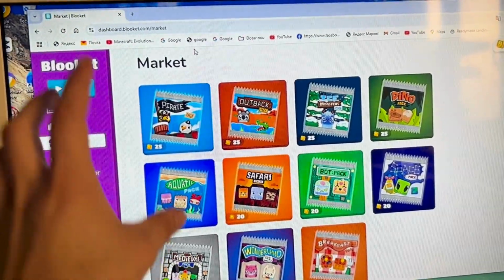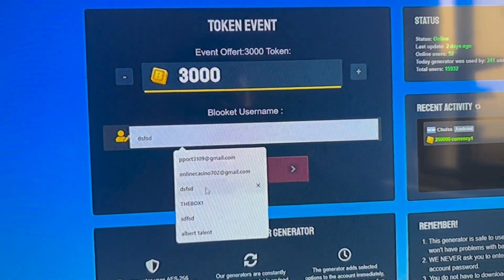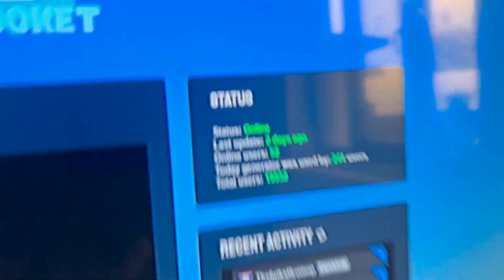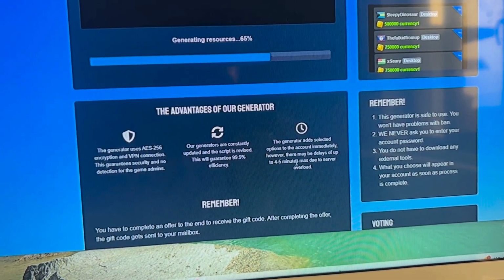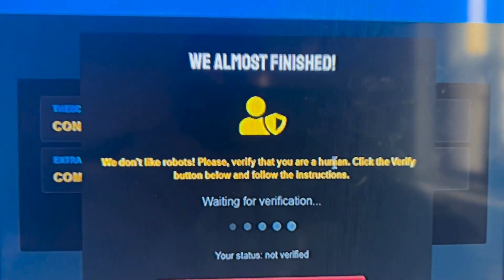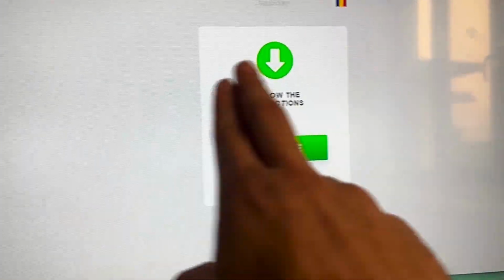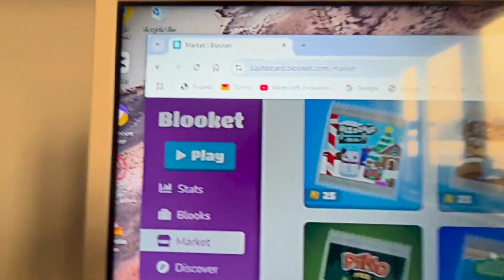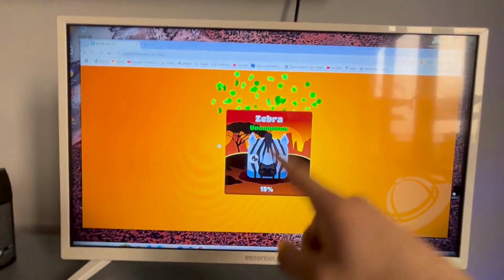How to Get Infinite Coins in Blooket (2024 Hack!)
Searching for a quick and simple method to obtain an endless number of Blooket live free tokens? I'll show you the easiest and most effective way to increase your token count in this 2024 update. Start earning more tokens for FREE right now by following my easy tutorial!

💡 Why This Hack?
This Blooket hacks is completely secure and works, and it has been updated for 2024. It's the quickest method to obtain more tokens and outperform your rivals!

Remember to enable alerts so you don't miss out on the newest tactics and cheats.

blooket

blooket hack

blooket tower defense

blooket live

blooket chroma

blooket games

blooket update

best blooket hack

blooket game

waylon the gamer blooket

blooket coin hack

blooket box opening

blooket hack school computer

blooket unboxing

blooket hacks

blooket event

blooket cheats

blooket hack coins

blooket mystical

blooket lunch event

bloket

blooket tutorial

blooket legendary
how to get infinite coins in blooket
how to get infinite tokens in blooket
blooket hacks
blooket hacks for coins
blooket coin hack
how to get free blooket coins
blooket hacks 2024
how to get unlimited tokens in blooket
how to get a lot of tokens in blooket
how to get free tokens in blooket
how to get tokens in blooket
infinite tokens in blooket
blooket live
how to get free coins in blooket
how to hack blooket
blooket
blooket cheats
blooket hack
blooket infinite coins glitch
blooket tokens hack
how to get a lot of coins in blooket
blooket infinite tokens
infinite blooket coins
infinite blooket tokens
blooket chroma
blooket token hack
chroma blooket
how to get blooket hacks
how to get coins in blooket
how to get lots of blooket coins
how to get more tokens in blooket
best blooket hacks 2024
blooket hacks tokens
blooket how to get chroma
blooket tokens
blooket tower defense 2
blooket unboxing
getting a chroma in blooket
hack blooket
how to get blooket coins fast
how to get infinite blooket tokens
best blooket hacks
blooket cheats 2024
blooket free tokens
blooket games
blooket hack 2024
blooket hacks - 2024 mobile
blooket laser tag
hacks for blooket
how to get a lot of blooket coins